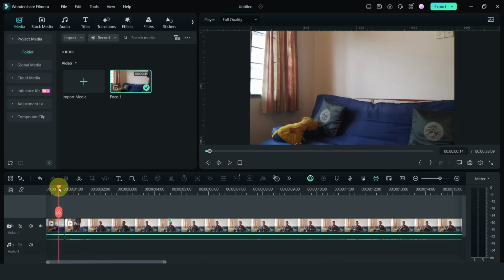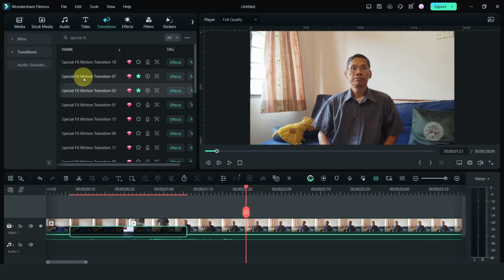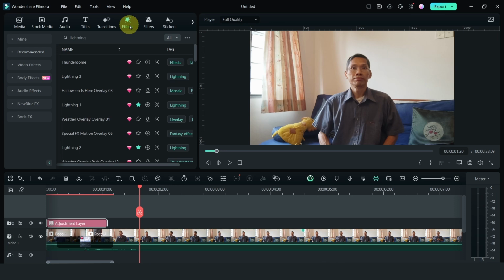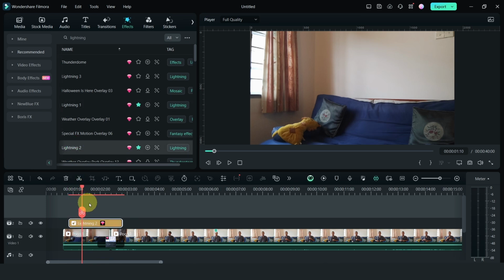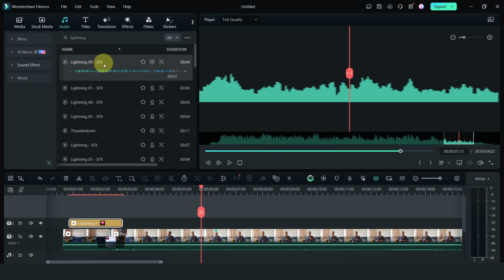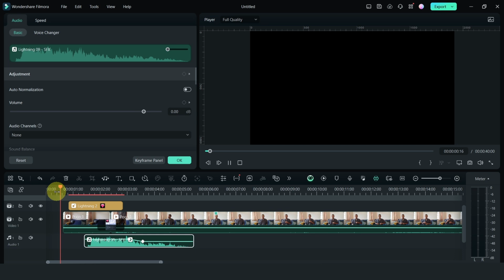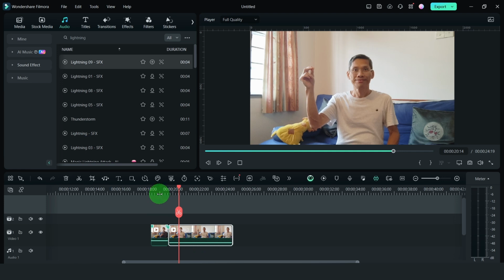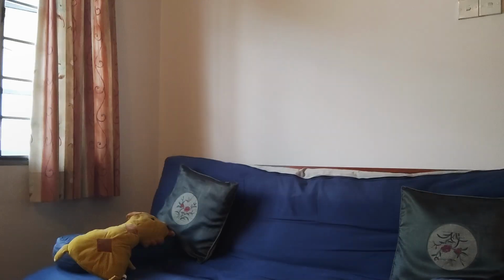Easy HERO Landing VISUAL Effect - Filmora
Create a super hero / landing / teleportation effect. This effect is quite simple to do. I filmed myself indoors. Besides dropping down, you can also do a run in. I also added a bonus effect.

Effects used - Lightning 2, Special FX Motion Transition 02 and 07. Sound Lightning and Finger snapping.